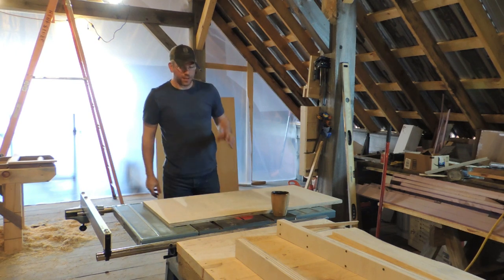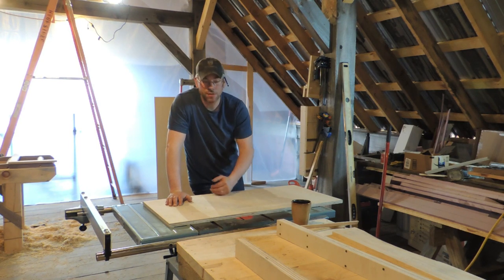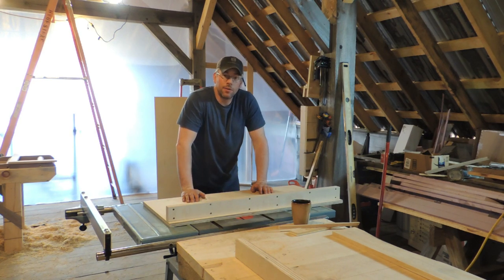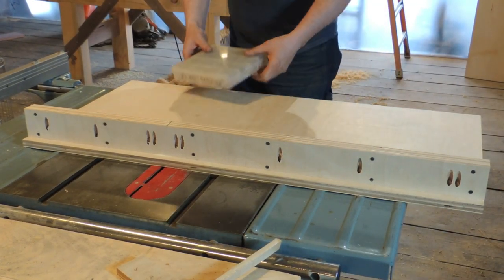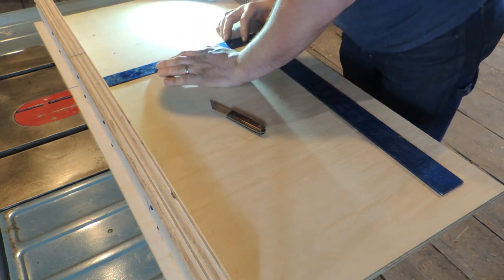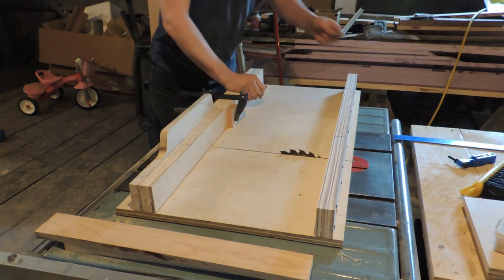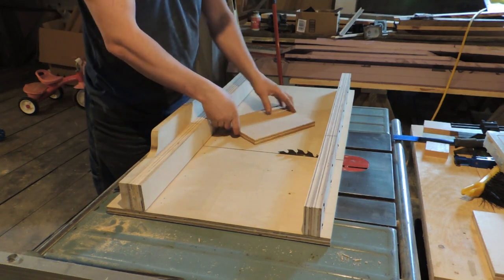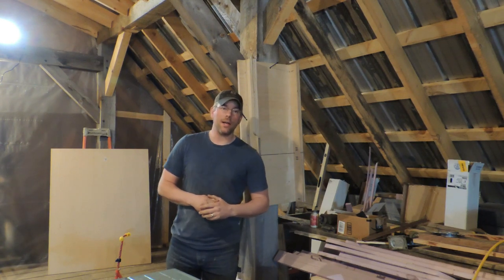DIY Custom Cabinets On A Budget Part 4: Build a Cross Cut Sled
DIY custom cabinets on a budget part 4: build a cross cut sled.  A cross cut sled is one of those tools that brings your table saw up to the next level.  A cross cut sled can make your woodworking projects go together much easier as long as it is built properly and is perfectly square to the blade.  This jig can also be very fast for the user, especially when cutting many pieces that are the same.  This is one of those wood shop tools that are just plain great to have kicking around.  There is quite a bit that you can do to these jigs to make different cuts, they can be as fancy or as simple as one could want.  Hope you folks enjoy it.